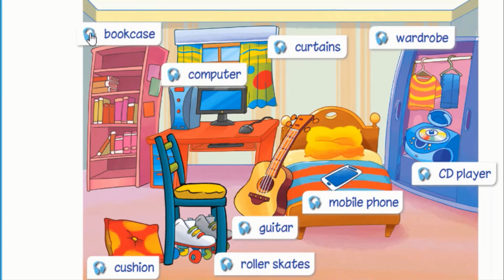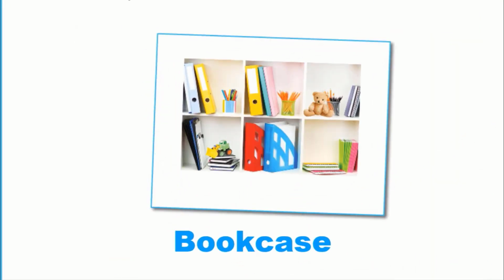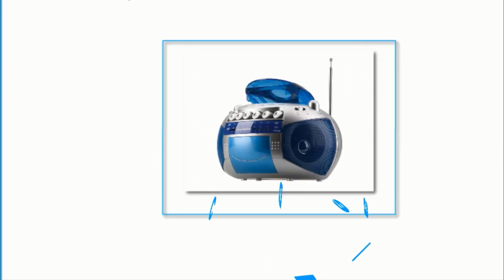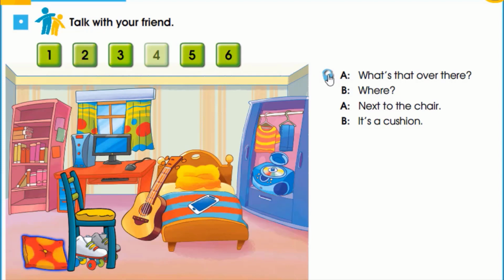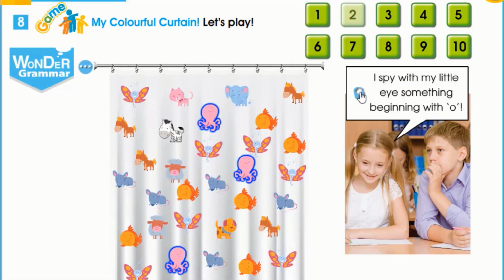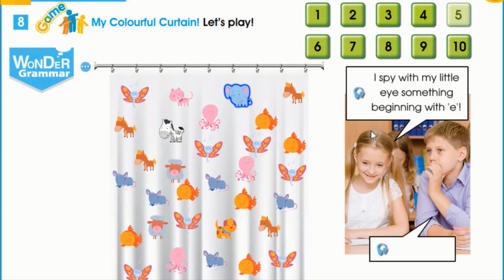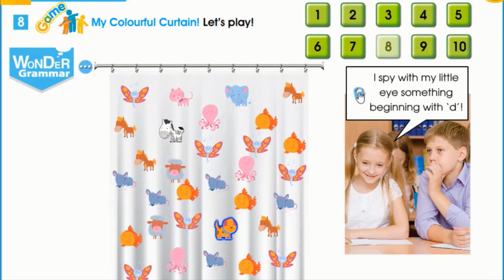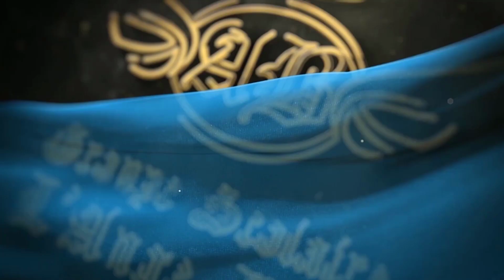I wonder3 Hello again!